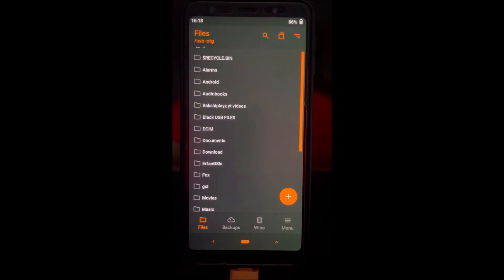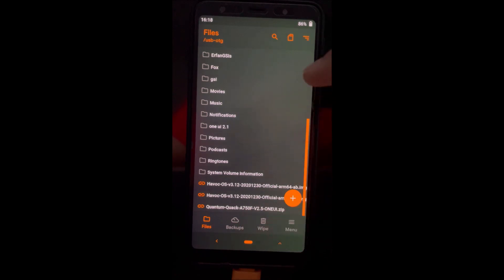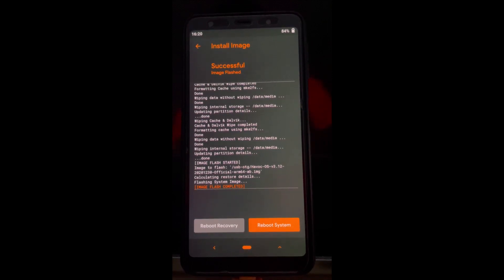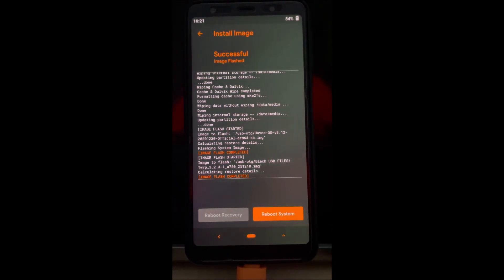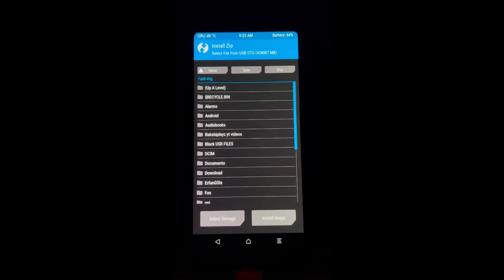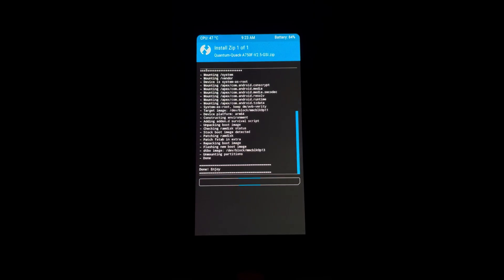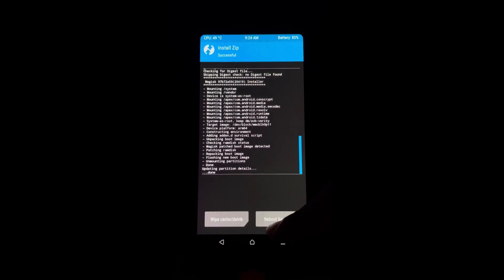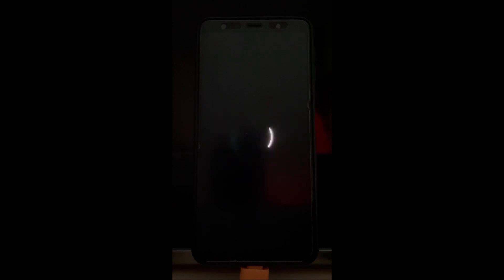How to Install Havoc os 3.12 on A7 2018 | Gaming GSI | 2021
1. Havoc os 3.12 gsi
If you have any question please comment and I will reply.
ignore this
android 10,
android 21,
android auto,
android tv,
android games,
android 17,
android tv box,
android ringtone,
android kunjappan,
android app development,
android airpods,
android auto 2019,
android auto wireless,
android asmr,
android apartment,
android alarm sound,
an android doll made in china,
an android in la la land,
an android mobile device that isn't linked to your google account,
an android robot,
an android app remembers its data after uninstall and reinstall,
an android tv stick,
an android system error has caused expressvpn to disconnect,
a android 1,
an android based course attendance system using face recognition,
android box,
android bangla,
android basha,
android bangla tutorial,
android beam,
android be like,
android box apps,
android best apps,
scp 087 b android,
pi 3 b+ android,
b roll android,
a for android b for bluetooth,
b.o.t android gameplay,
b daman game android,
android 16 b&b,
android a/b partitions,
android t.v. shibu,
b boy android,
android central,
android camera,
android car stereo,
android controller,
android camera meme,
android commercial,
android carplay,
android codes,
android customization,
c android app development,
hdmi usb c android,
pixel c android 10,
turbo c android,
hub usb c android,
jay c android,
vectra c android,
prius c android auto,
mercedes c android auto,
android development,
android dark mode,
android double din,
android device manager,
android drawing tablet,
android data recovery,
android dslr,
android dubstep,
d androids,
android master,
initial d android,
game initial d android,
migrer d'android vers ios,
corsa d android stereo,
opel corsa d android,
c.d android gameplay,
d&d android games,
android emulator,
android emulator for ios,
android easter egg,
android emoji,
android emulator for mac,
android earbuds,
android edits,
android evolution,
android expert gaming,
android ecosystem,